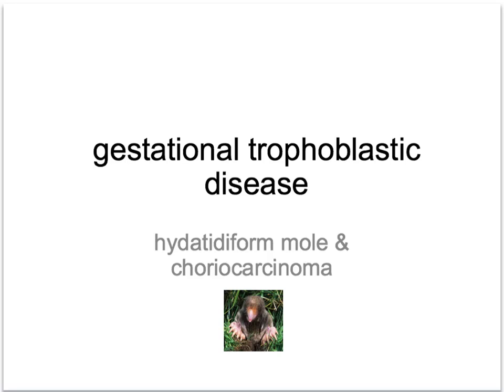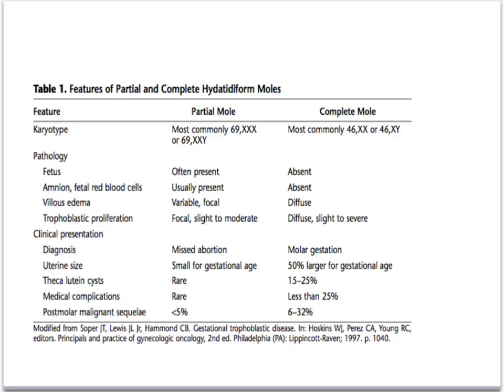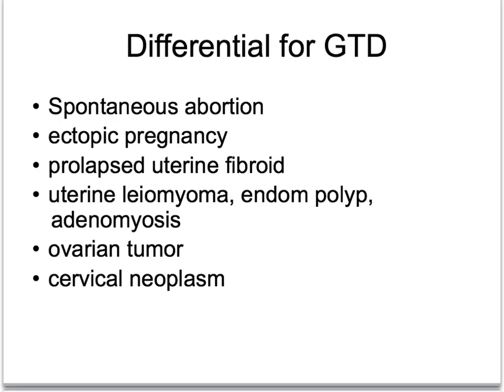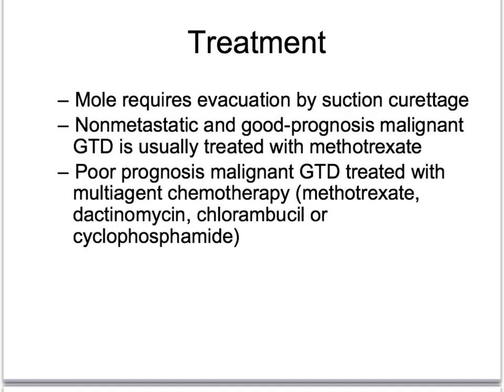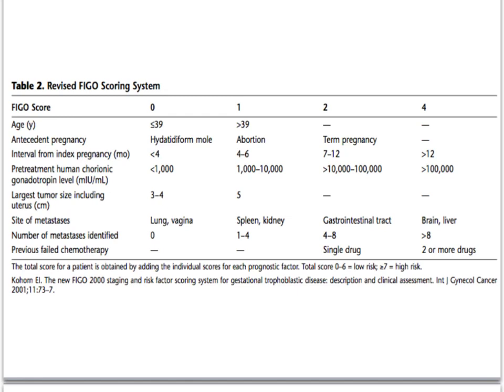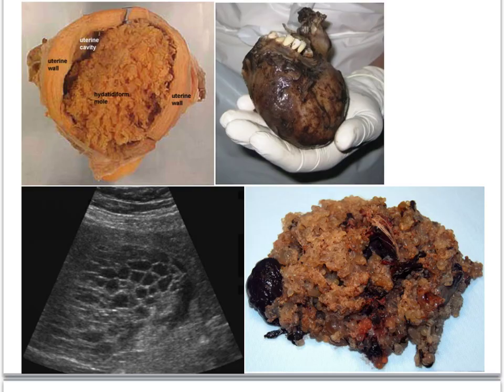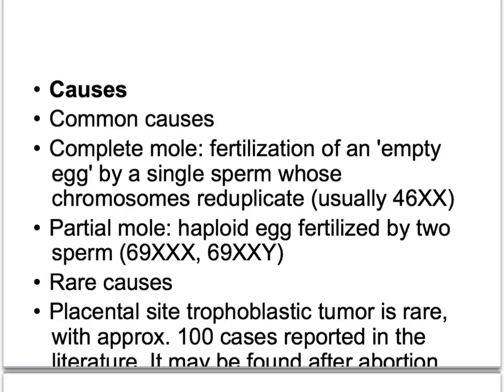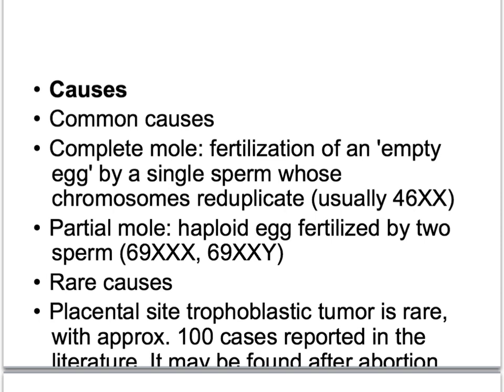Gestational trophoblastic disease